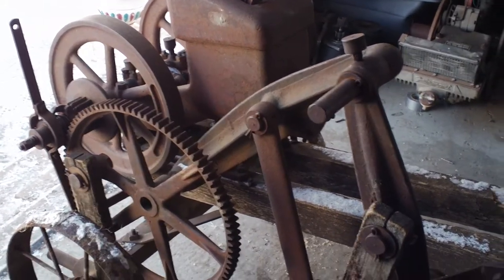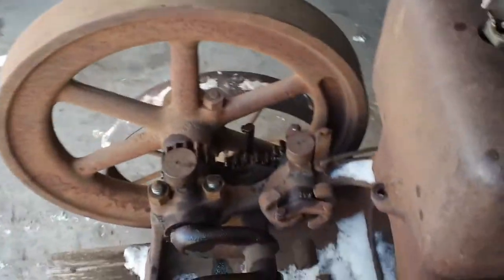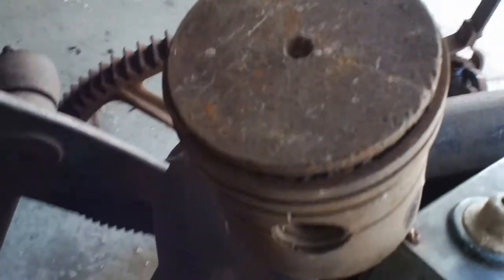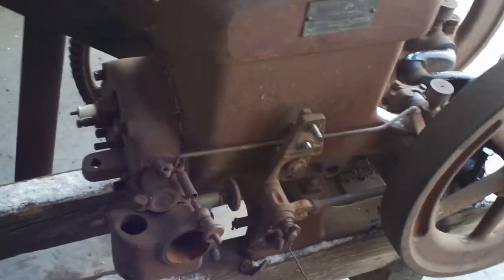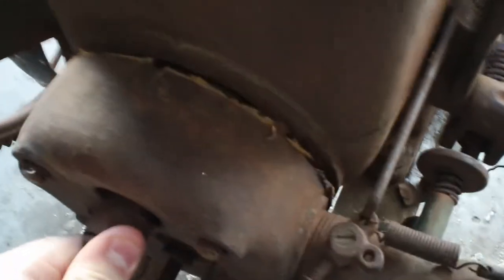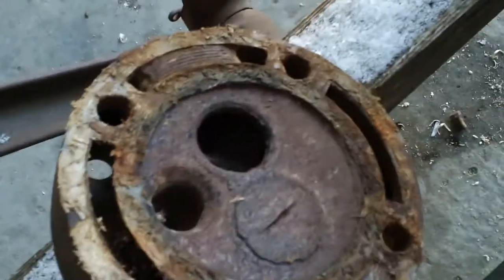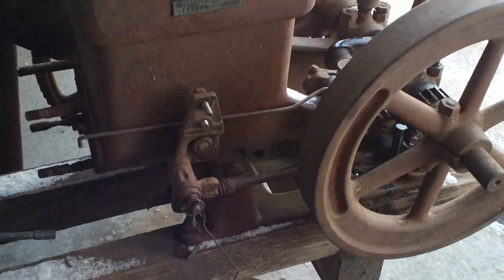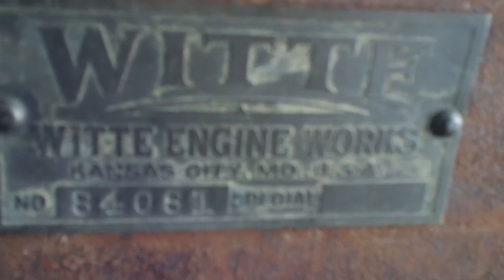New witte Log Saw project part 1